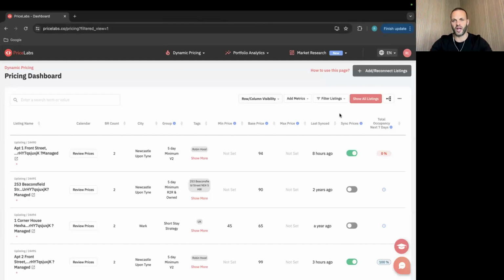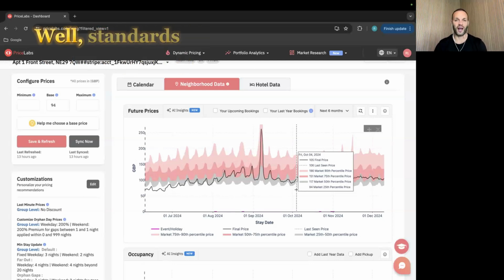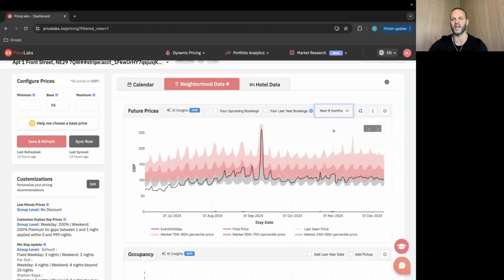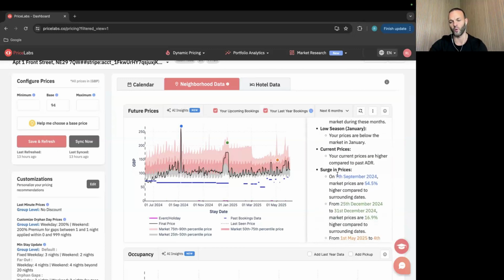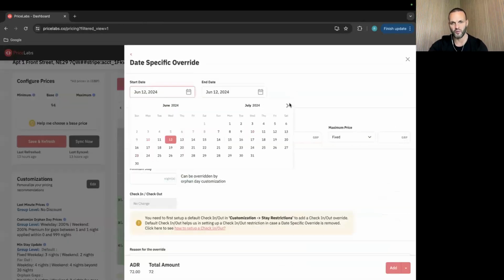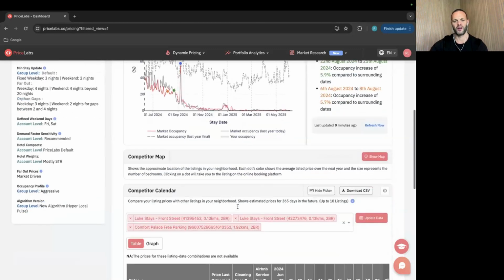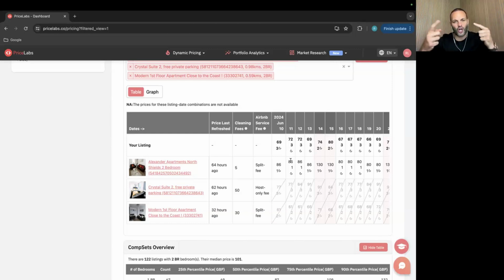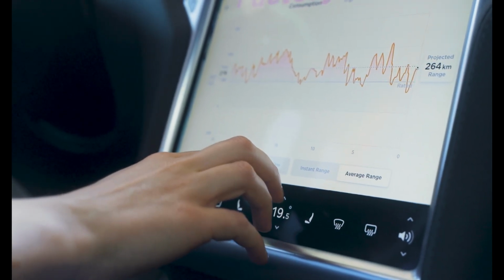Using Pricelabs 'NEW' AI tool to maximise your Airbnb profits